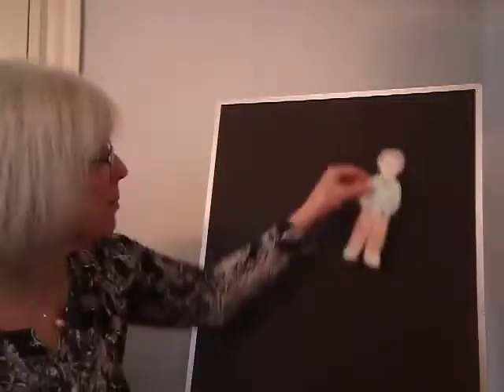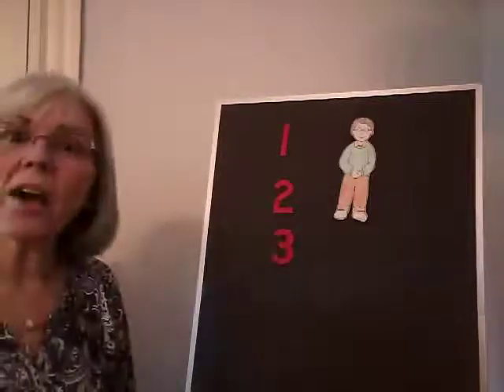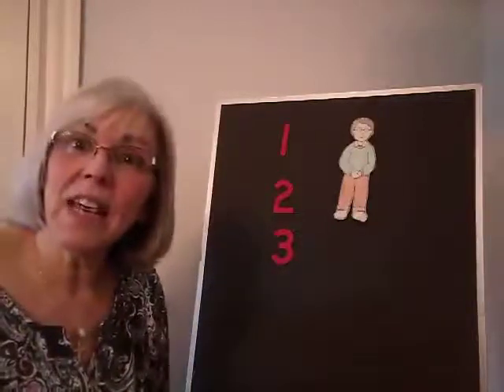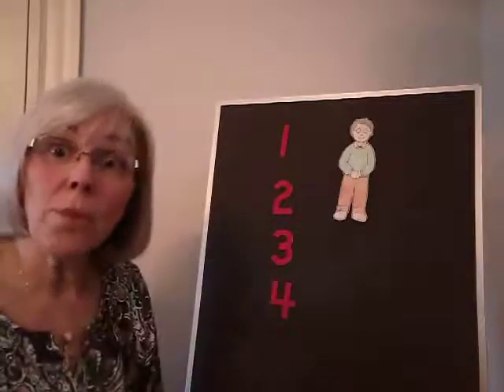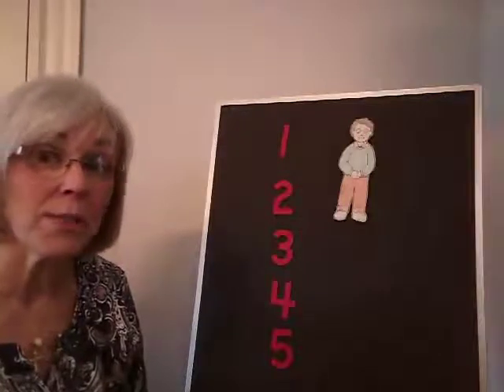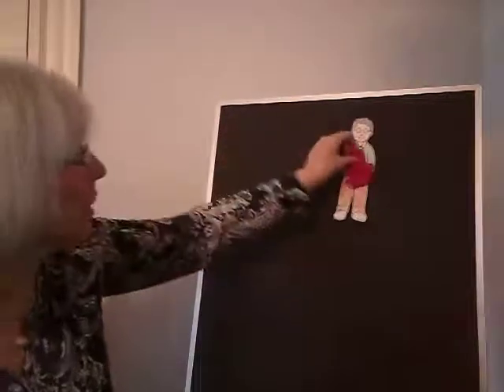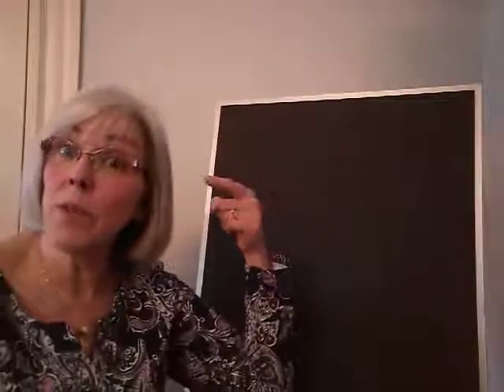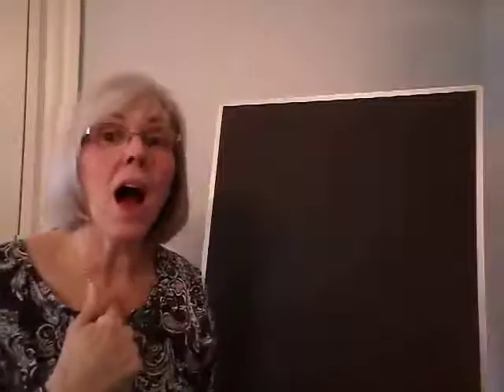Action Rhymes with Mrs. Haley: This Old Man and Skina-ma-rink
Enjoy these Action Rhymes with Mrs. Haley: This Old Man and Skina-ma-rink